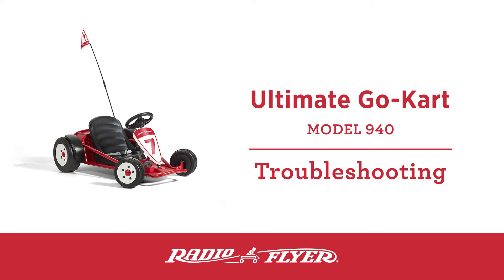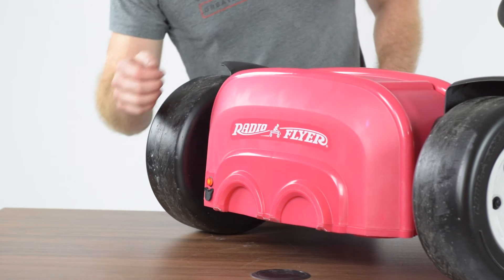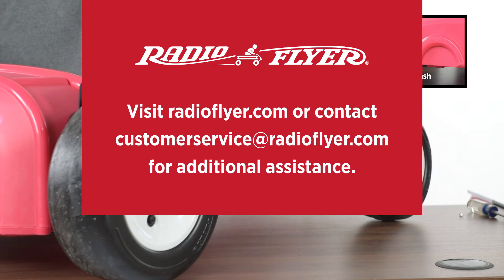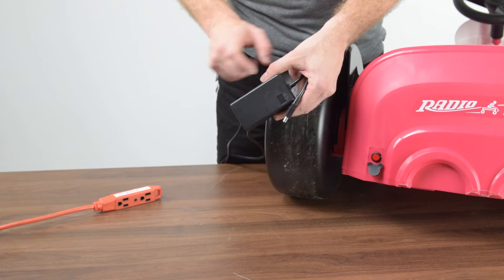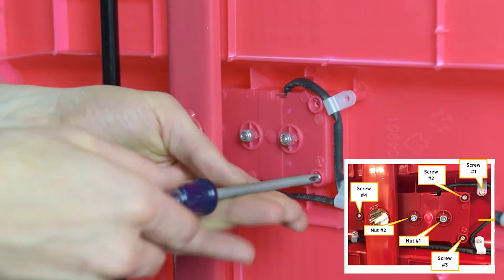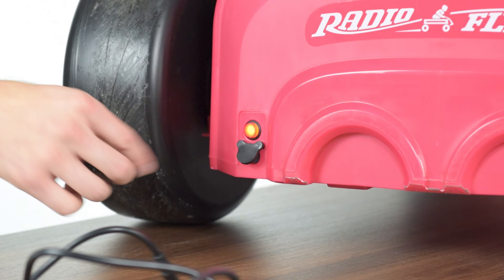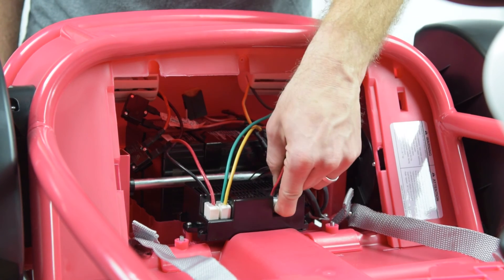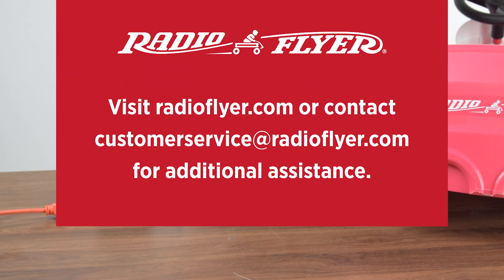Ultimate Go-Kart Troubleshooting Guide | Radio Flyer